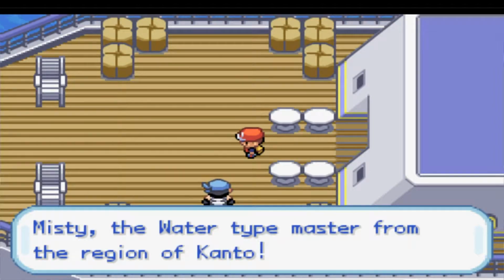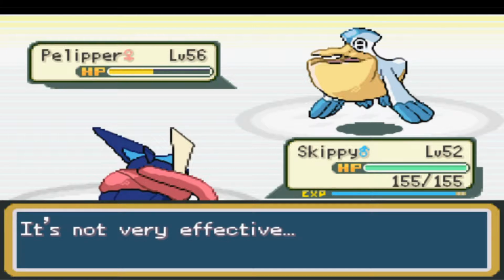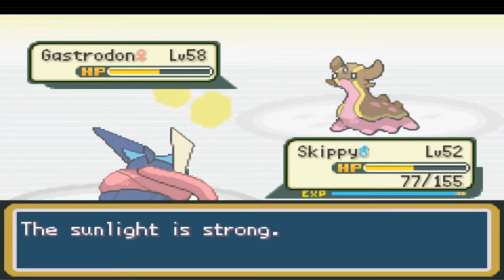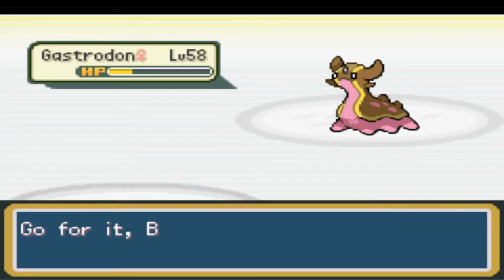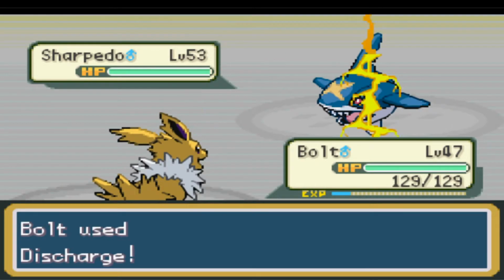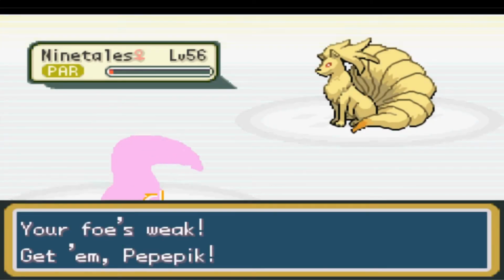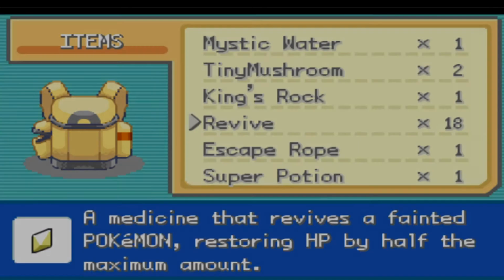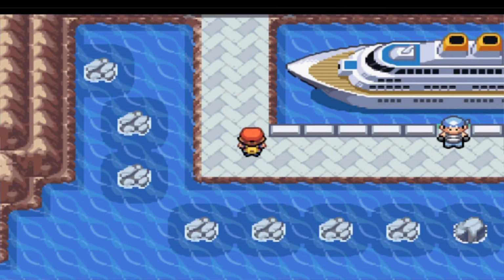Blaine Returns! | Let's Play Pokemon Kanlara Adventures Ep. 34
And I finally got Jolteon!

Kanlara is the region where you were born. You spawn here, and you meet up with your childhood friend and rival. You are informed that the Professor wants to see the both of you.
At the Lab, Professor Woke lets you know that apparently, Kanlara is under attack by a group known
as Team Rocket.

You recieve your first Pokemon, and together you and your rival set out on your adventure.

Your goal is to become the best trainer you can, but also to put a wrench in Team Rocket's plans and make sure they're put in their place.

Later, it becomes apparent that Team Rocket is gaining too much power, and the entire fate of Kanlara will rest on your shoulder as you embark on your path towards the final battle, that will decide it all...

Many thanks to the creator of Pokemon Kanlara Adventures: Remastered:
Sakakii